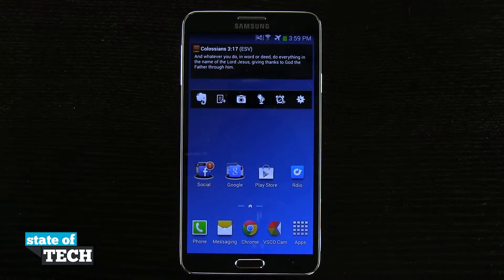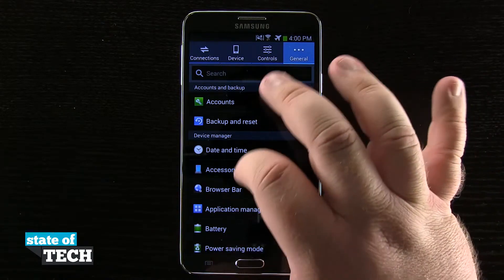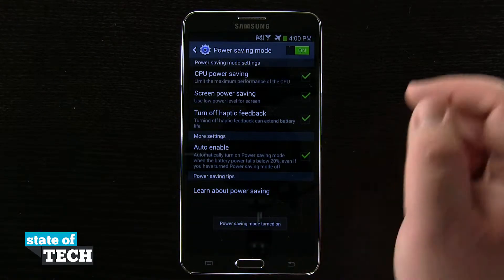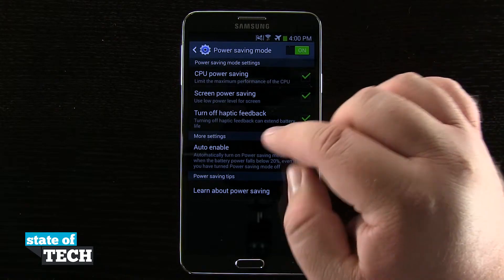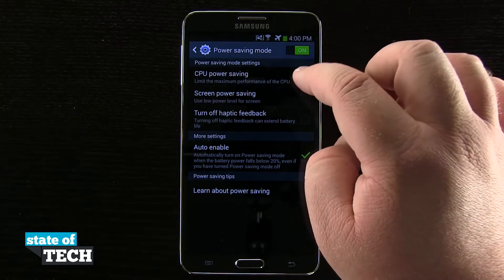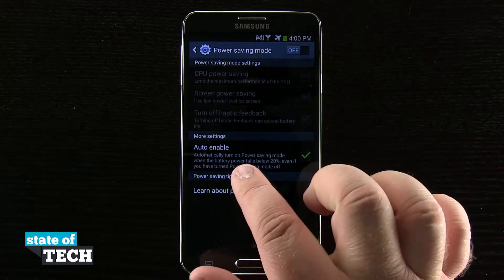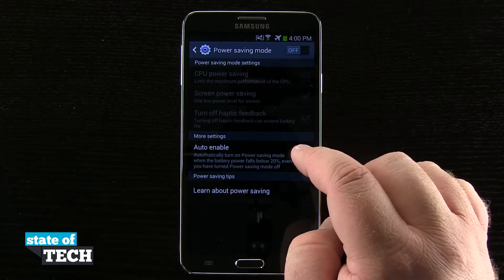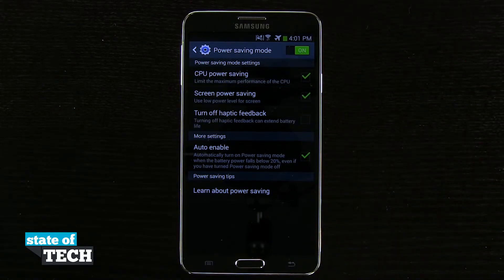Samsung Galaxy Note 3 Tips - Enable Power Saving Mode